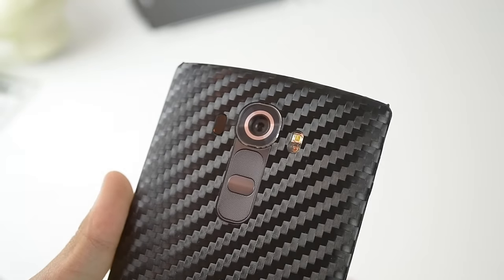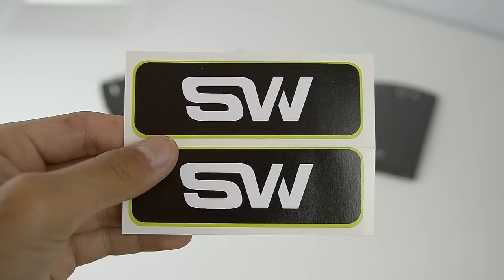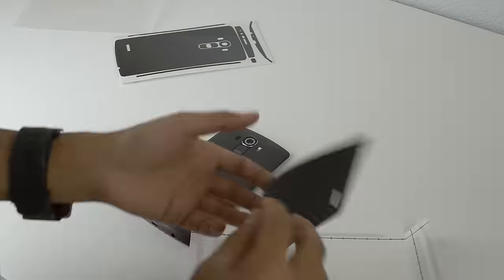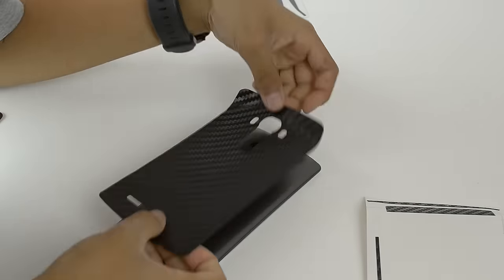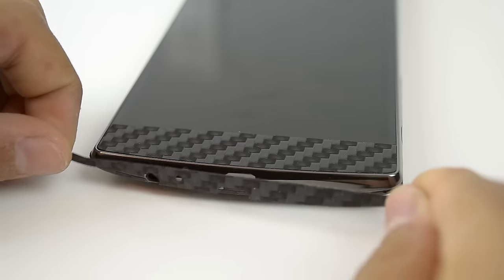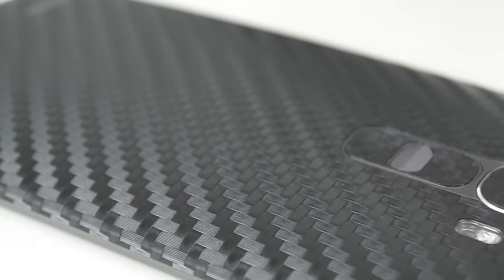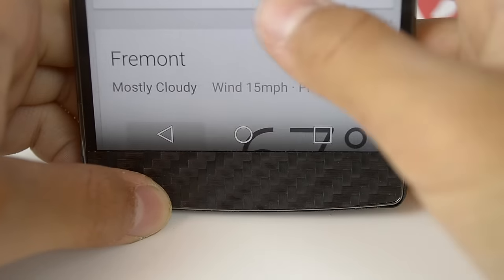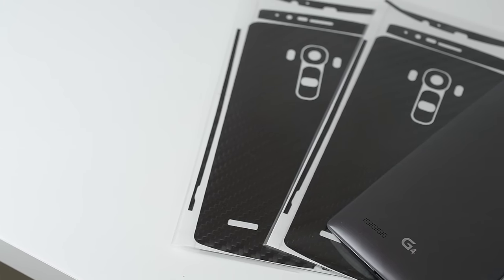LG G4 SlickWraps Carbon Fiber Skin - Make Your Device Look and Feel Better?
Antonalog : All things tech!
The G4 was provided courtesy of LG, but the review and opinions expressed are my own.